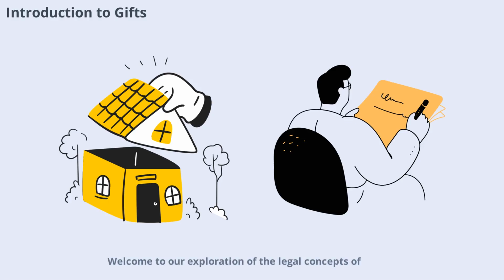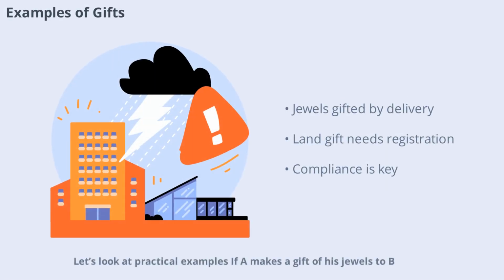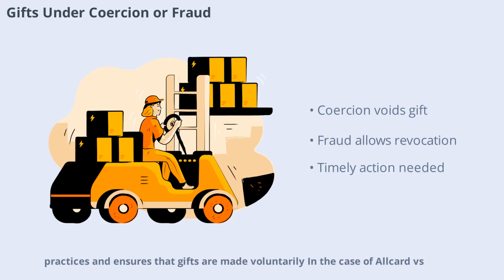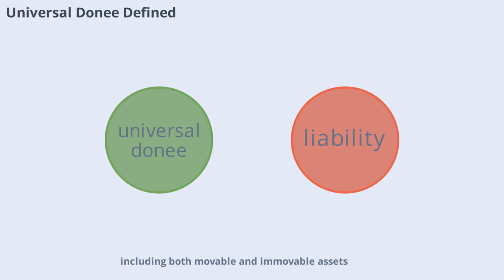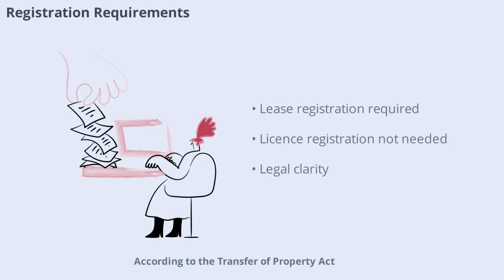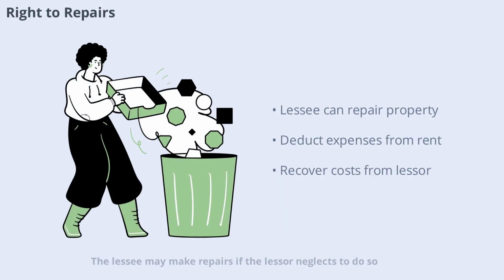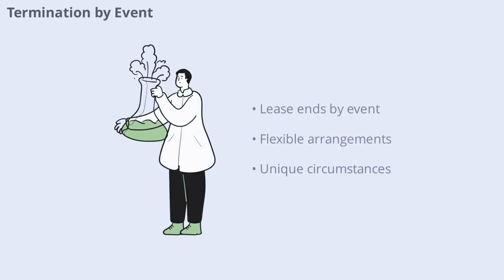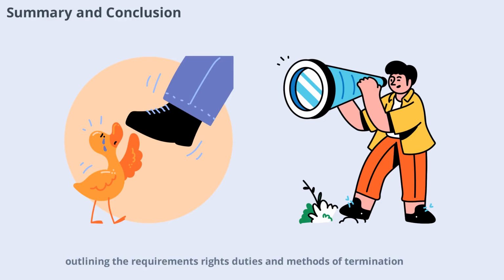Gift & Lease Under Transfer of Property Act TPA Module 2 Complete Lecture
Master the concepts of Gift and Lease under the Transfer of Property Act, 1882 in this detailed and exam-oriented lecture.

This module explains important legal provisions, distinctions, rights, liabilities, and landmark judgments in a simple and structured manner.

📚 Topics Covered:
✔ Meaning & Essentials of Gift
✔ Revocation of Gift
✔ Onerous Gift
✔ Universal Donee
✔ Lease under Section 105
✔ Lease vs Licence
✔ Rights & Duties of Lessor & Lessee
✔ Termination of Lease
✔ Forfeiture & Notice to Quit

🎯 Best Suited For:
• LLB Students
• Judiciary Aspirants
• CLAT PG Candidates
• Law Competitive Exams

Understand every concept with illustrations, practical examples, and important case laws.